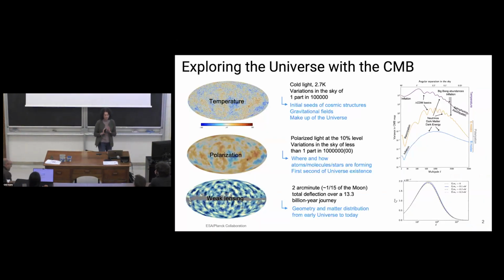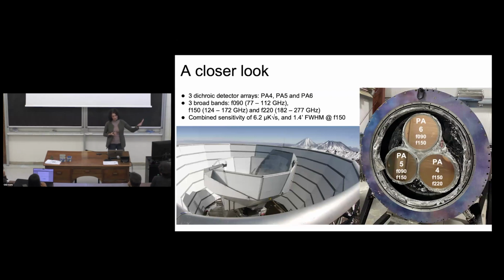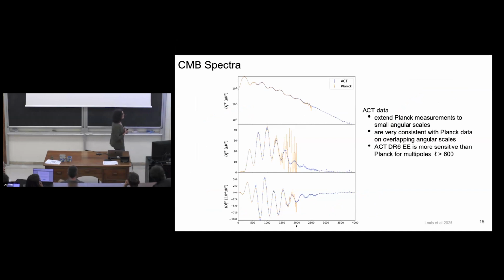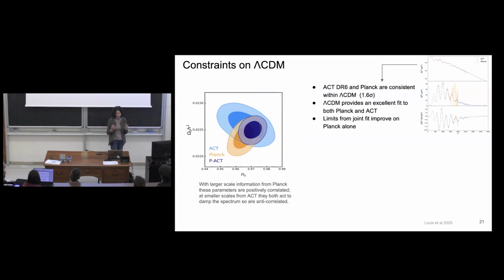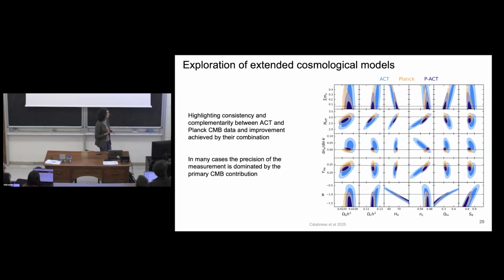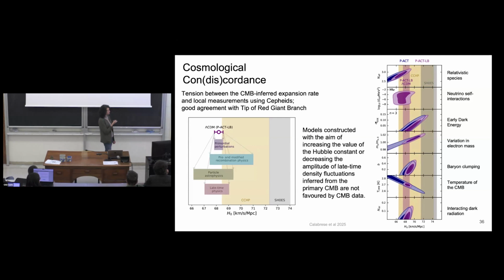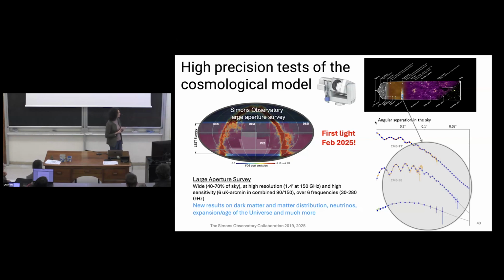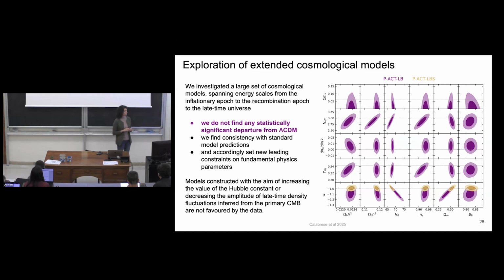Erminia Calabrese: "Cosmology from CMB small-scales, ACT DR6 results and SO goals"